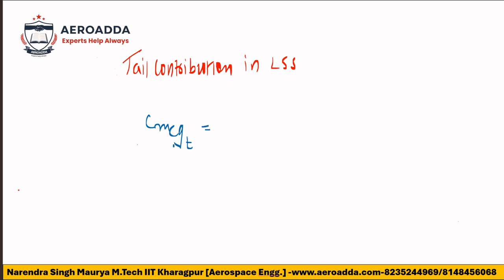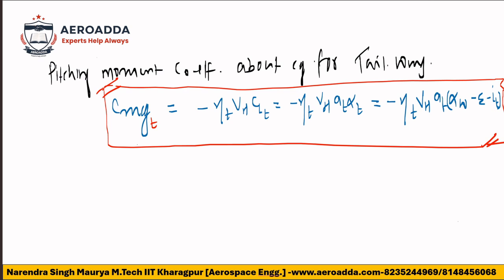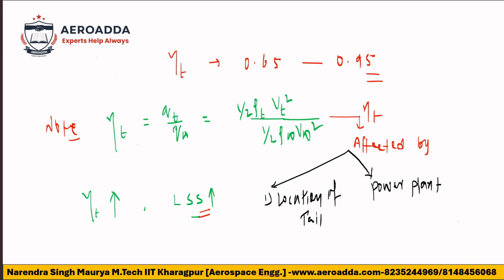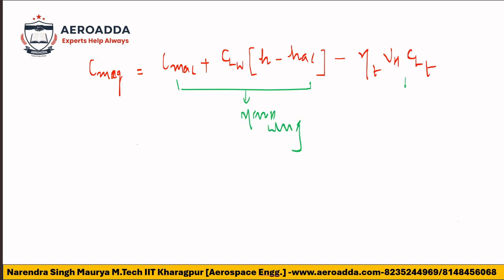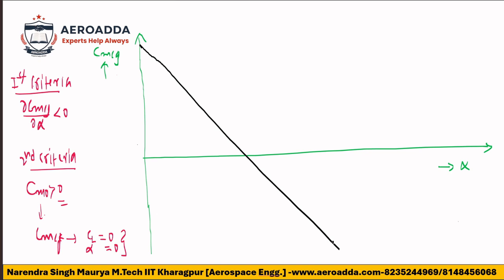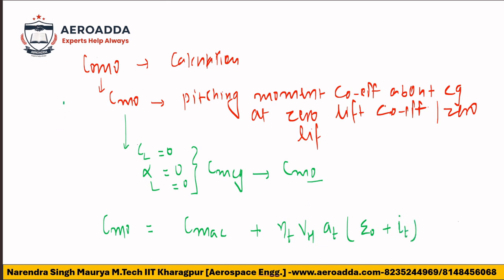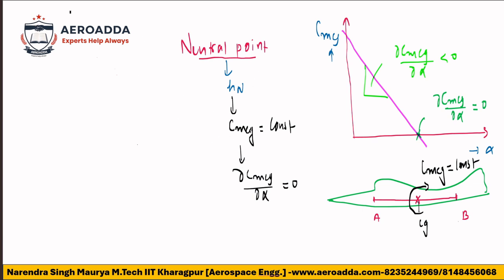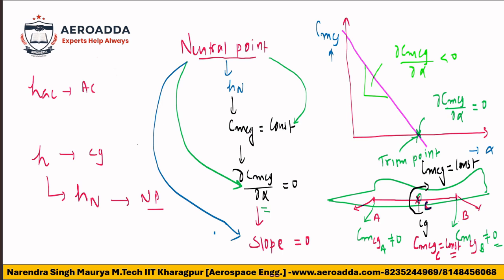AIRCRAFT STABILITY II LONGITUDINAL STATIC STABILITY II LECTURE 4 II GATE AEROSPACE II